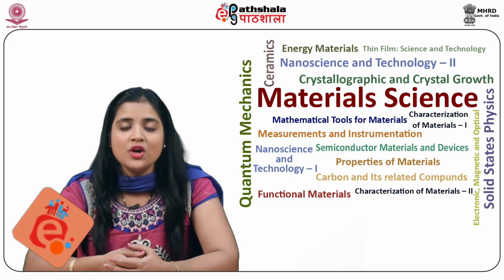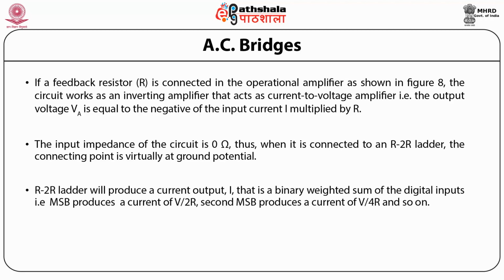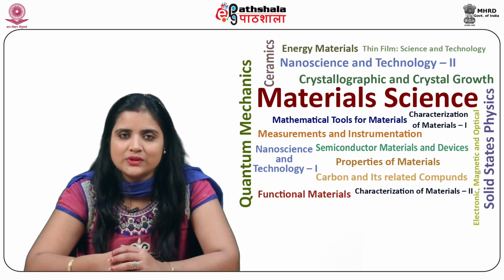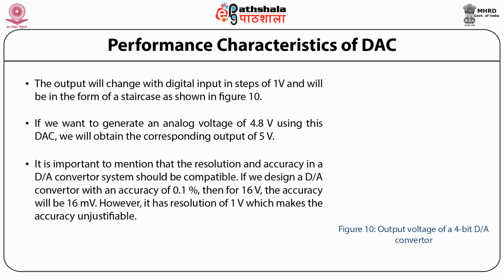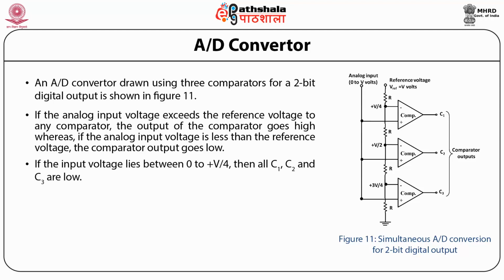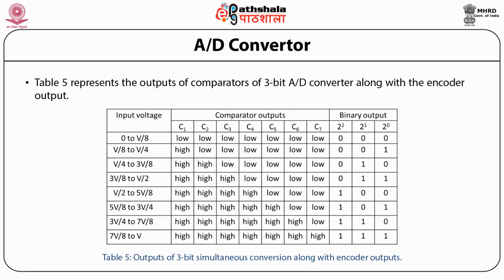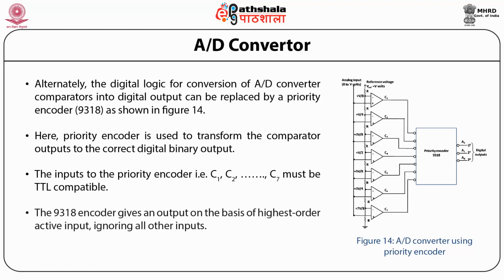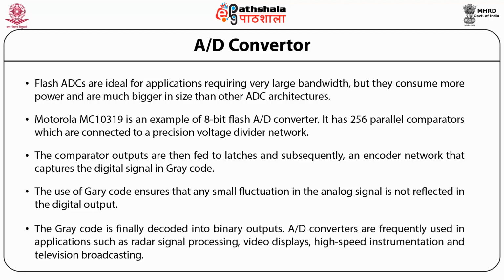Materials Science P04 M17 D-A Convertor contd.